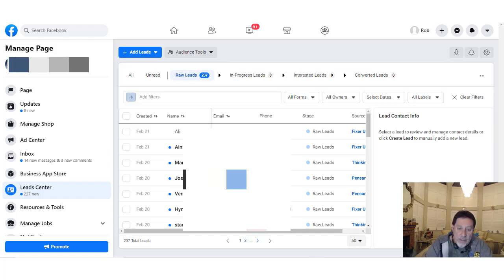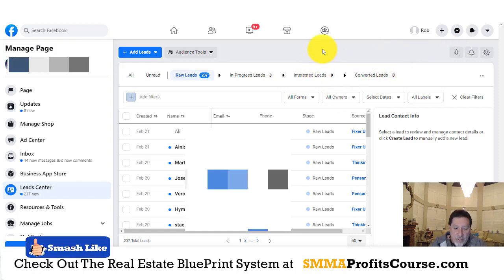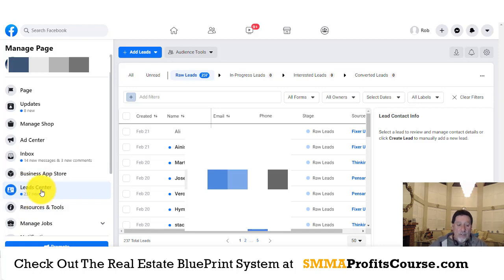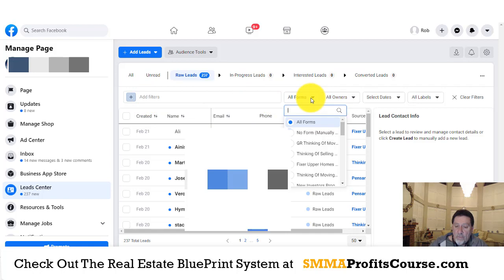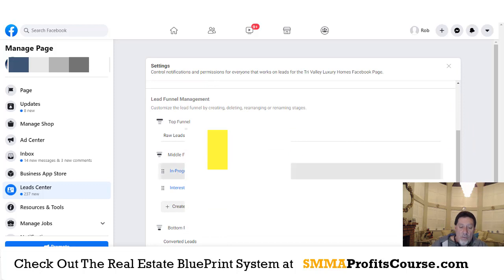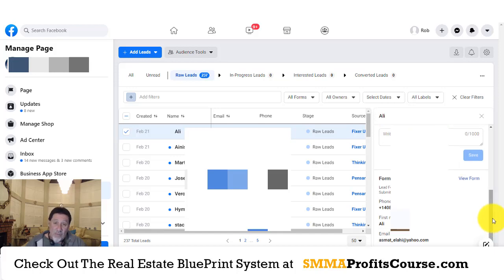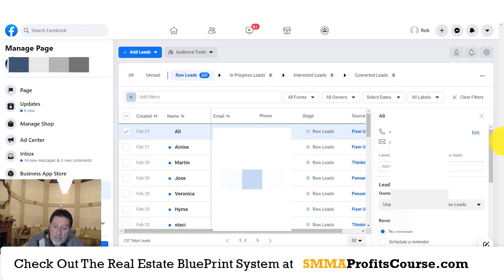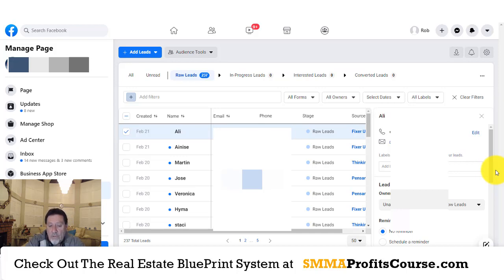How To use Facebook New Built-in CRM Lead Center 👉 For SMMA Real Estate Leads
✅ In this video I will show you the new Facebook lead form CRM, lead center, now you access all your leads in one place, super easy, so if your reedy, I will see you in the video.

We need reviews so if your an agency owner and in the Real Estate niche , then this course is for you.